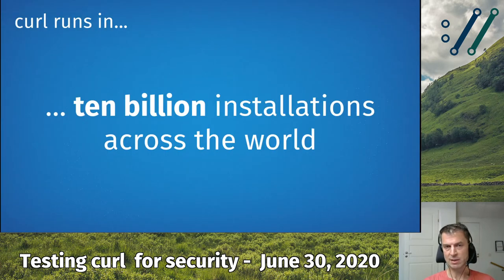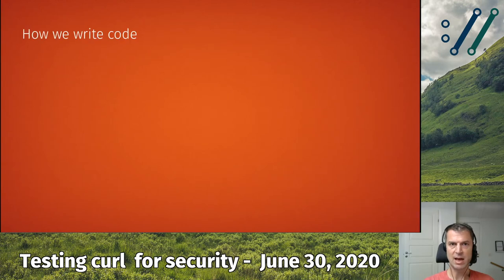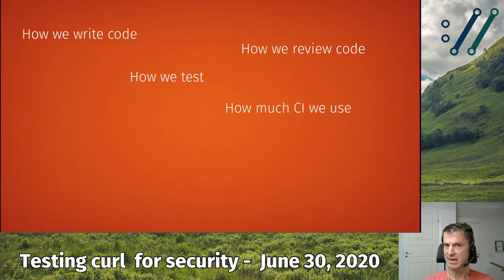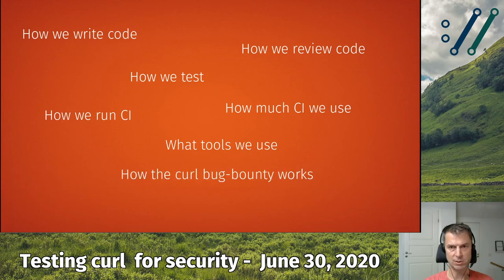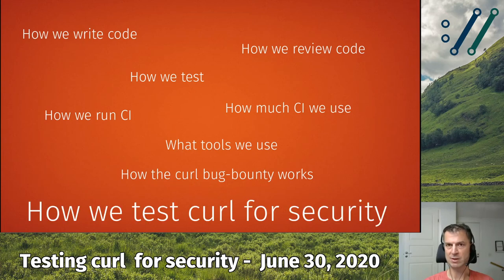Trailer: testing curl for security - with Daniel Stenberg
A short teaser about the upcoming curl webinar on June 30th, 2020.